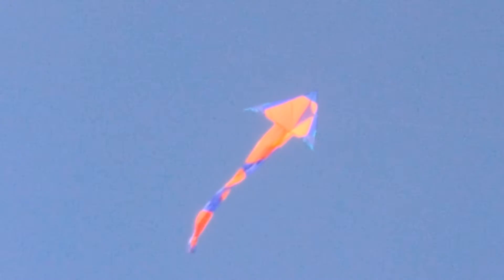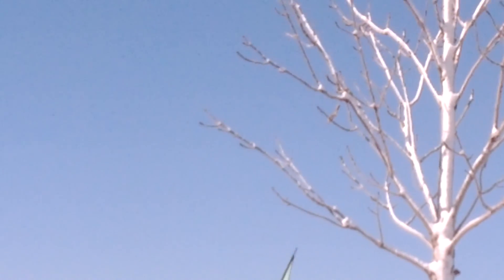Super Bowl Day kites